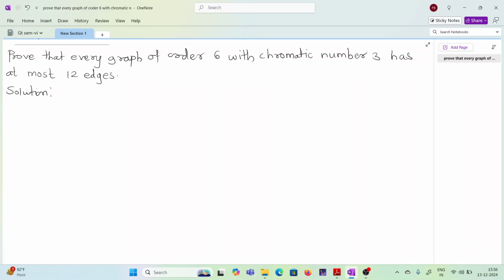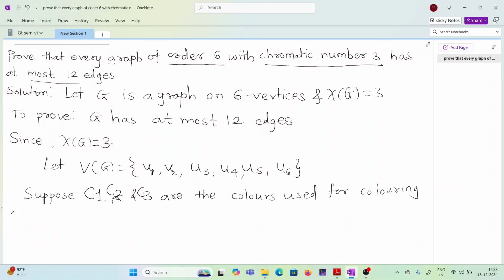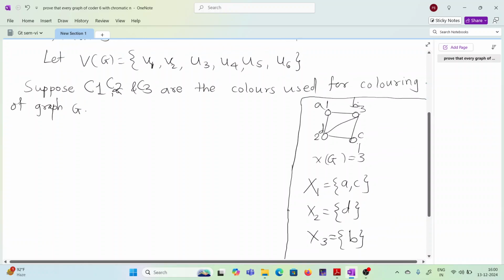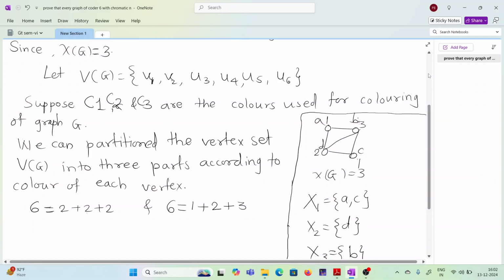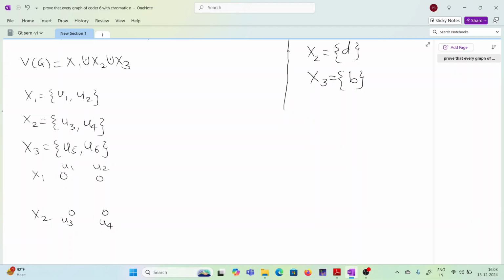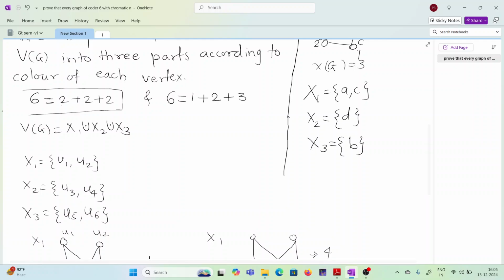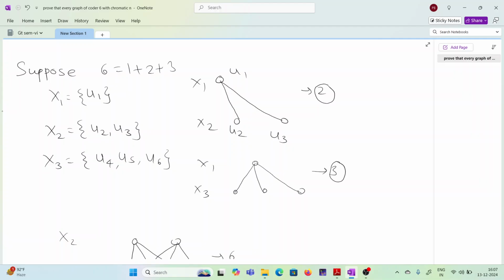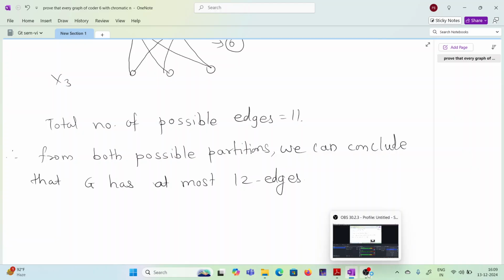Practical-1| Descriptive Question